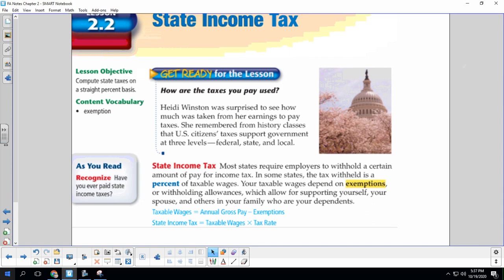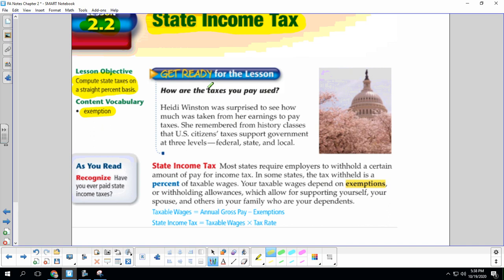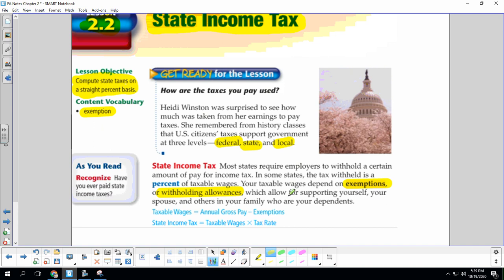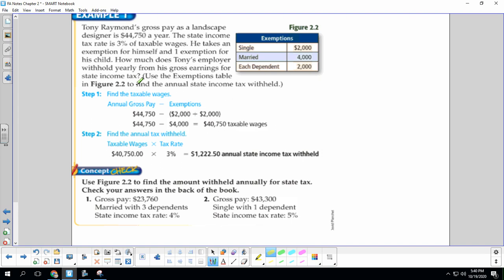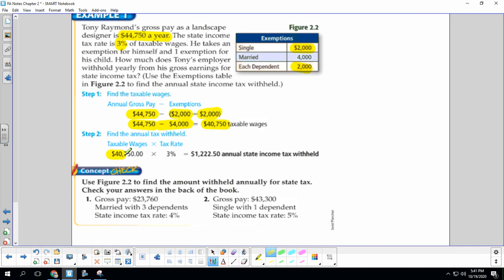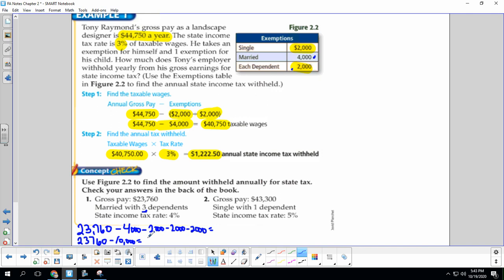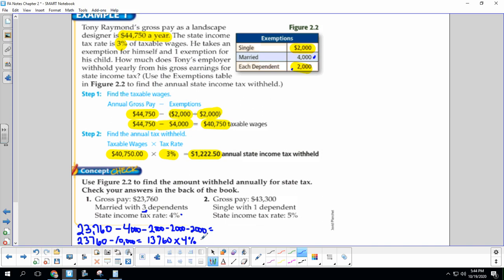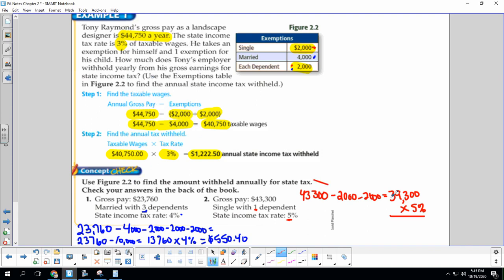FA Notes 2.2 State Income Tax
State Income Tax